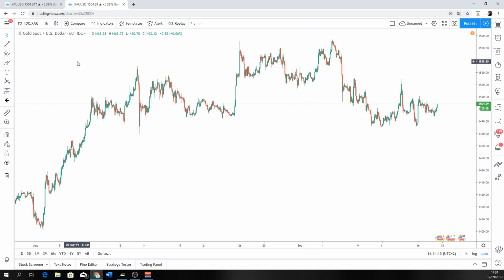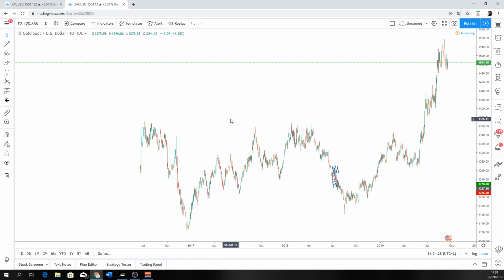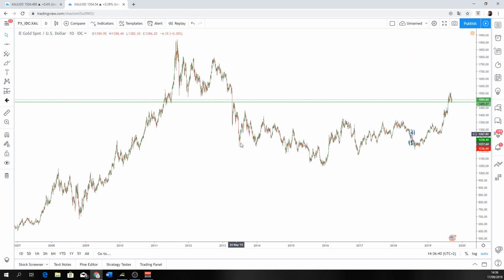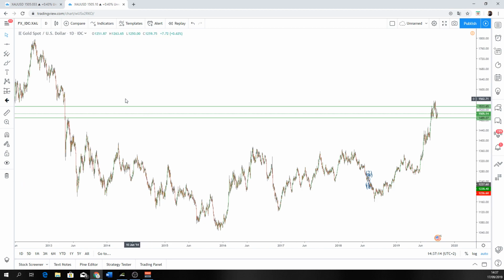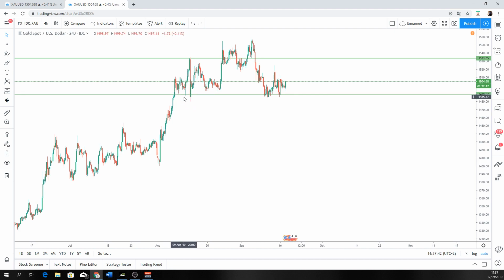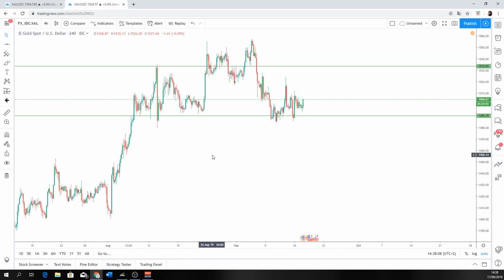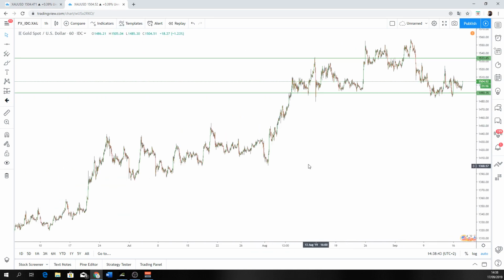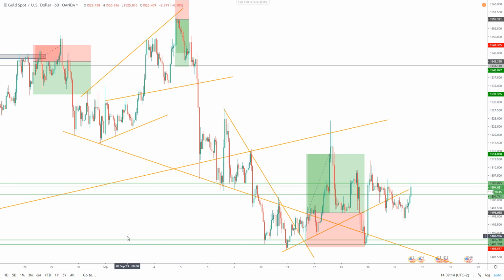Best Way To Trade GOLD ~ Very Important Rules For Beginners!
Hi!

We are here to give you valuable trading intel and we provide a
beloved group full of like minded individuals. A legitimate community/family!

From podcasts, vlogs (lifestyle), to education, courses and so much more!
My team and I have a lot of experience combined, so our objective now is to help and support YOU as a trader/entrepreneur.

Welcome to CleverFX!